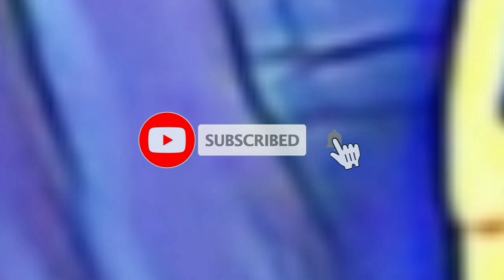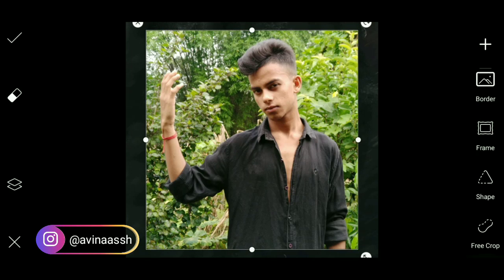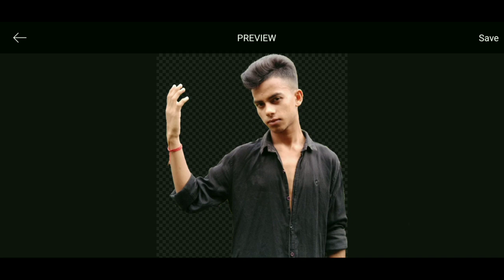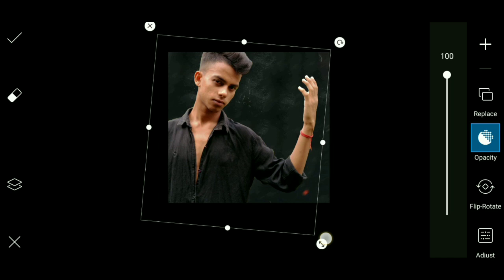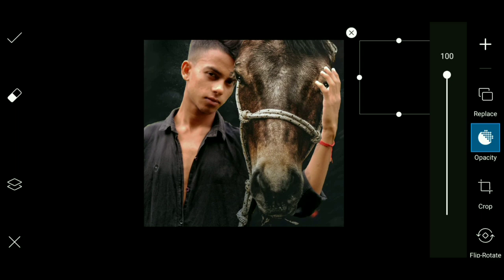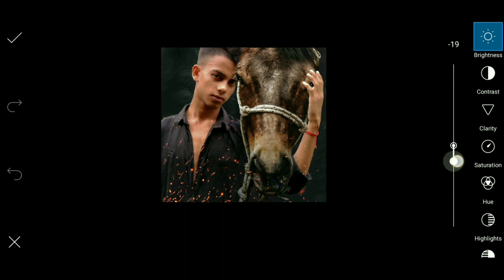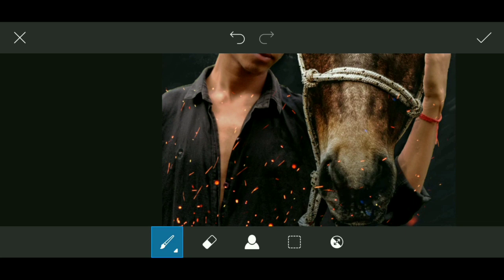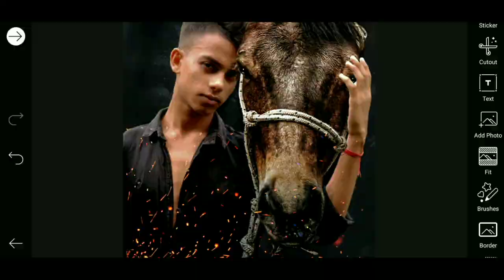Picsart Vijay Mahar With Horse Photo Editing | Picsart Photo Editing Tutorial | AVI Edits